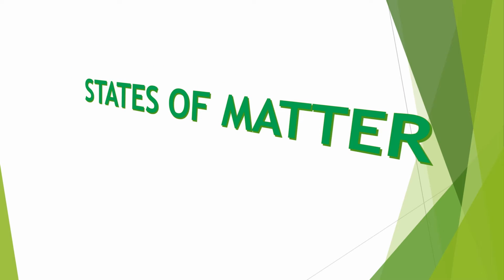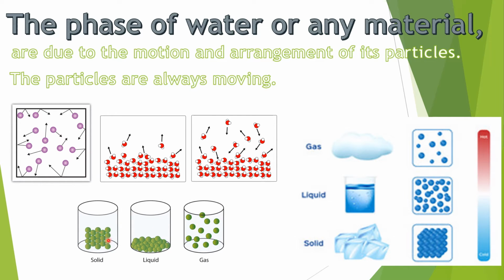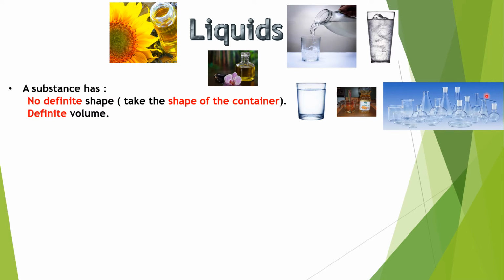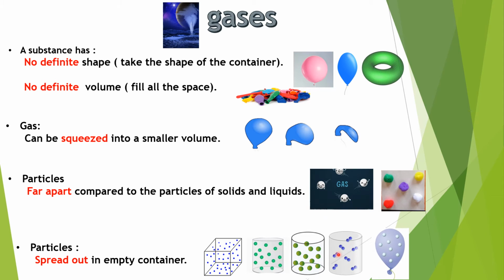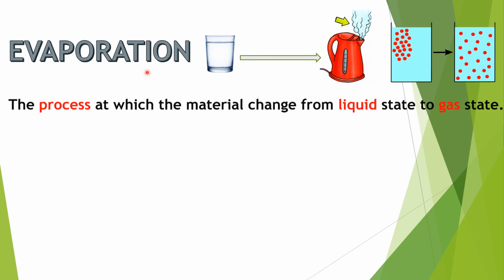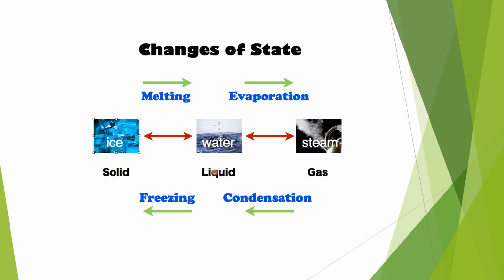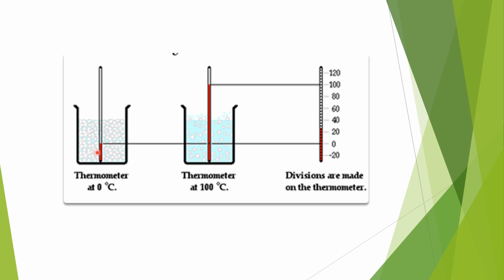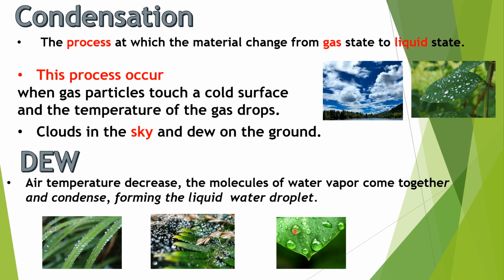Masterclass - States Of Matter - Chemistry With Hala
Hi, In This Video, I am Explaining The Three States Of Matter | Chemistry Basics | Chemistry

Matter is the substance of which all material is made. That means objects which have mass. More specifically, they must have rest mass, which is a form of energy that matter has even when it is not moving (it has no kinetic energy), is extremely cold (it has no thermal energy), etc. Matter is a word that is sometimes used in varying ways in everyday life, whereas mass is a well-defined concept and quantity at least in physics. They are not the same thing, though they are related.[1]

Ordinary matter is made of tiny particles called atoms. The atoms have spaces between them and they move or vibrate all the time. The particles move faster and move further apart when heated, and the reverse when cooled.

The Three Matter States

if you have any Questions Please Write in the Comments Section.

1.
2.
3.
4.
5.
6.
7.
8.
9.
10.
11.
12.
13.
14.
15.